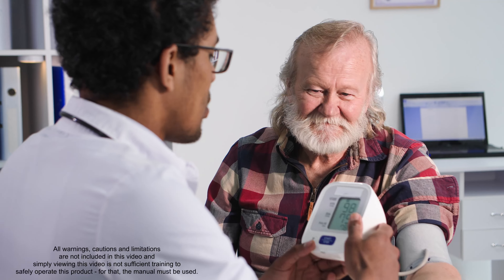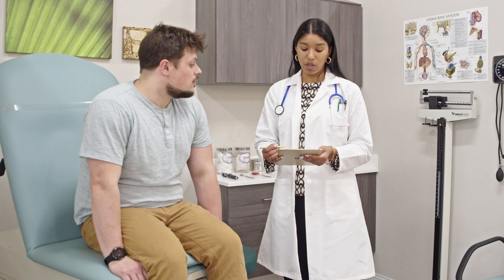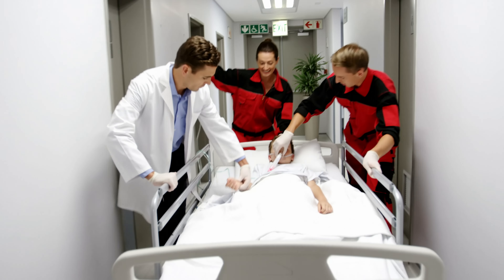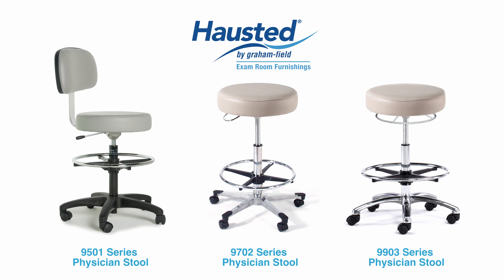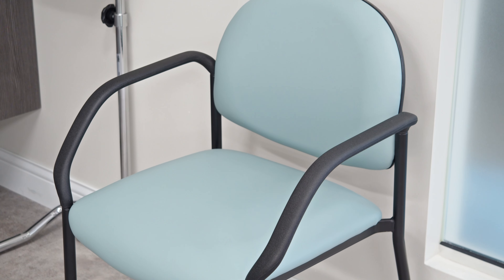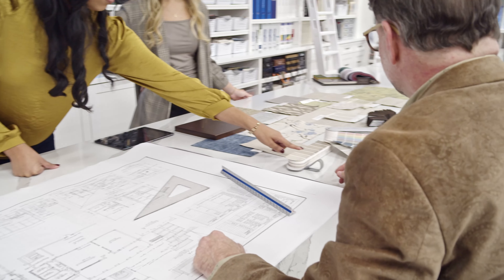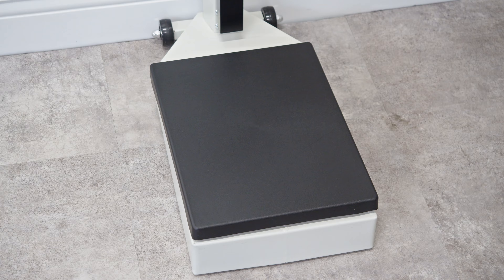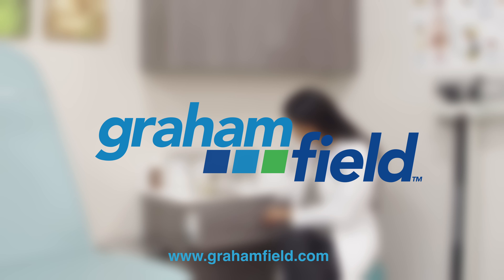Transform Your Exam Room: Graham-Field's Comprehensive Solutions for Comfort & Efficiency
Transform Your Exam Room with Graham-Field: Quality, Comfort, and Innovation

In healthcare, spaces must be adaptable to meet patient needs and optimize caregiver-patient interactions. At Graham-Field, we are dedicated to creating environments that prioritize both patient comfort and caregiver safety.

Comprehensive Exam Room Solutions
Graham-Field delivers the quality and reliability essential for every exam room. From essential items like tongue depressors and stainless steel instrument trays to a full range of exam tables and stools, we provide everything you need to equip your healthcare facility.

Customizable Exam Tables
Revitalize your exam room with our Hausted Exam Tables, available in a wide variety of fabric designs and configurations. Choose from Hi/Low powered and manual options to suit your needs. Our exam tables are designed for hospitals, clinics, emergency rooms, and other healthcare settings, ensuring high-quality performance and patient comfort.

Upgrade Your Existing Equipment
Update your current exam tables with our industry-standard 24 medical-grade upholstery tops. This option allows you to refresh your exam rooms without replacing the entire table, ensuring compliance with JCAHO standards and prolonging the life of your equipment. We also offer hard-to-find replacement tabletops for some competitor units.

Versatile Physician’s Stools
Every exam room requires a physician’s stool. Our stools are customizable with various bases, foot rings, and backrests to meet the specific needs of your primary caregivers. Designed with infection control in mind, our stools and exam tables feature reverse seams to minimize seepage and enhance hygiene.

Contemporary Patient Seating
For a modern touch in your exam room, lobby, or waiting area, choose Hausted’s wall saver design patient seating. This design keeps the backrest away from the wall, reducing scratching and marring and lowering maintenance costs.

Functional Cabinet Stations
We offer freestanding cabinet stations in various countertop and casework colors and patterns. Additionally, Graham-Field provides complimentary interior design services to help you plan and design your space, including lobbies and waiting rooms.

Complete Range of Essentials
Known for the quality of our exam room furniture, we also offer a full range of diagnostic tools and standard essentials, including:

Waste Receptacles
Sundry Jars
Stainless Steel Instruments and Trays
Alcohol Dispensers
Tongue Depressors
Diagnostic Tools
Explore our extensive selection of diagnostic tools, including:

Wall Eye Charts
Ishihara Test Chart Book (for color deficiency)
Pen Lights
Neurological Kits
Complete Diagnostic Kits
Additional Equipment
To complete your exam room setup, we offer:

Patient Scales
Exam Lights
Mayo Tables (for instrument handling during procedures)
Graham-Field provides a comprehensive array of complementary products for all your exam room needs.

For personalized assistance and to learn more about how Graham-Field can enhance your exam room, contact your Graham-Field representative today.